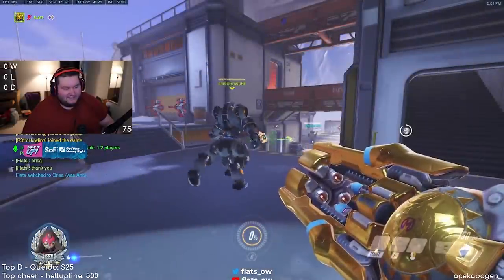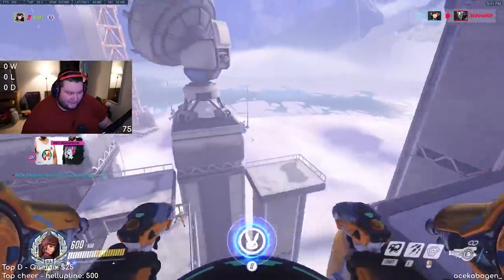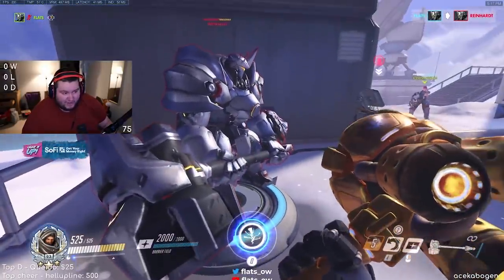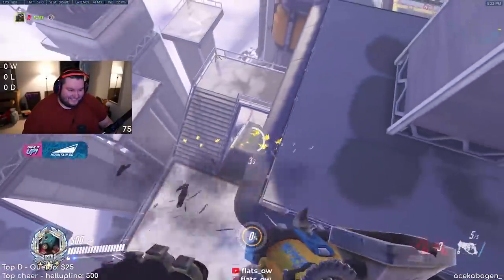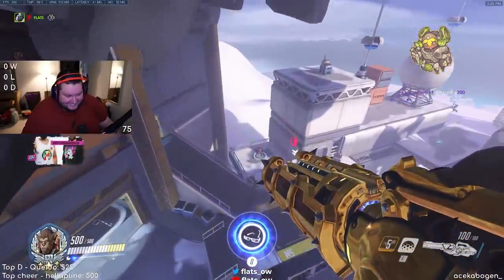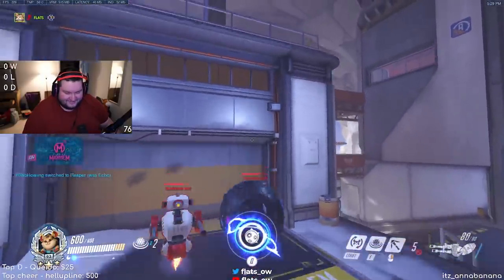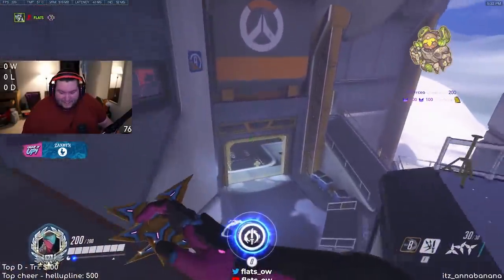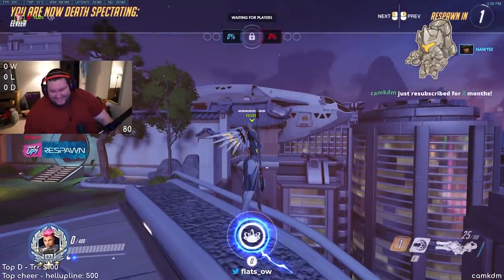Showing off the tank changes in the new experimental patch